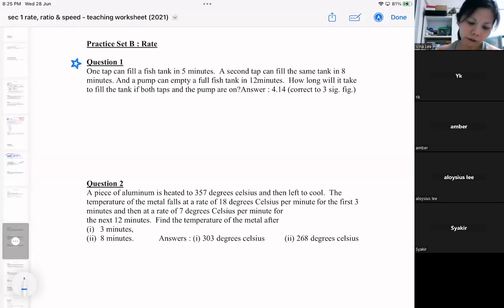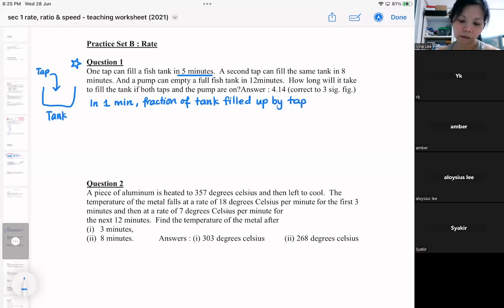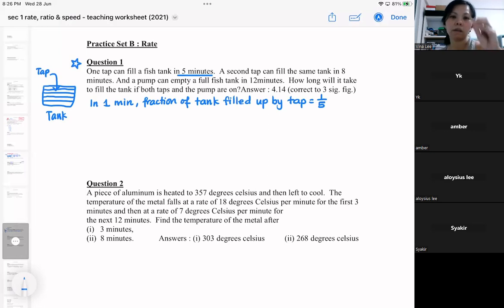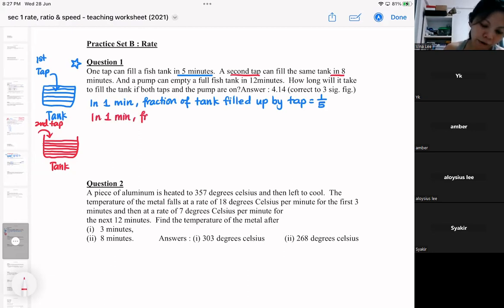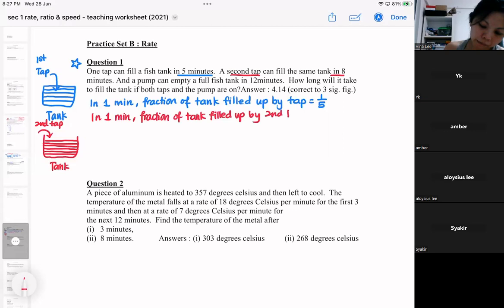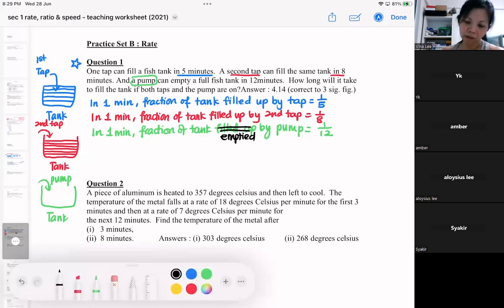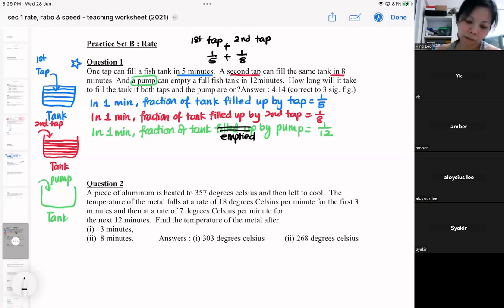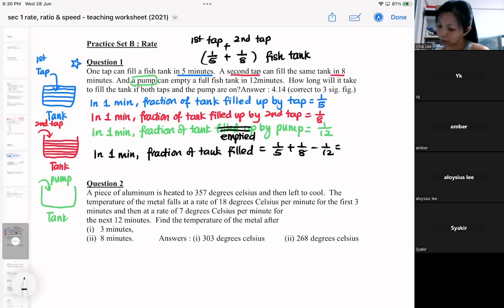sec 1 rate set B Q1